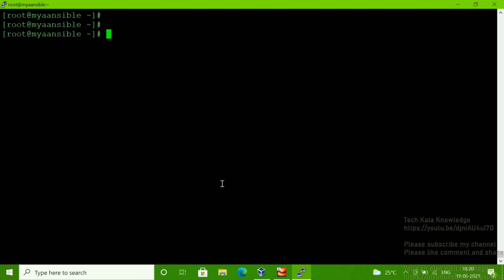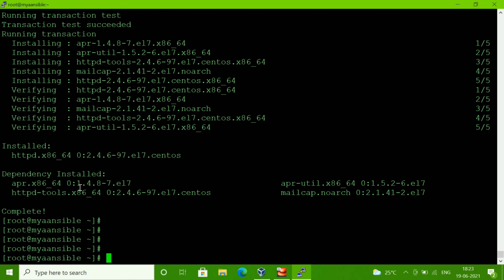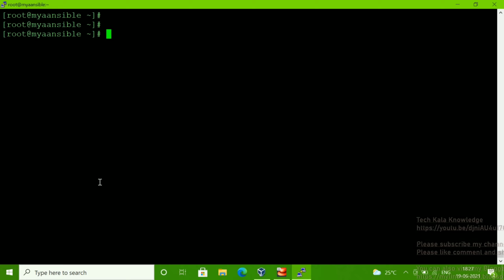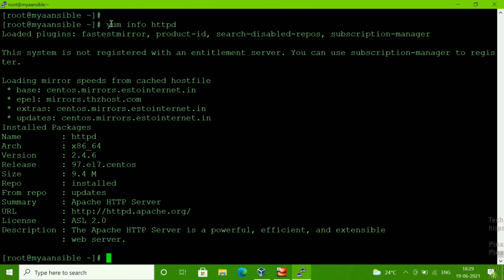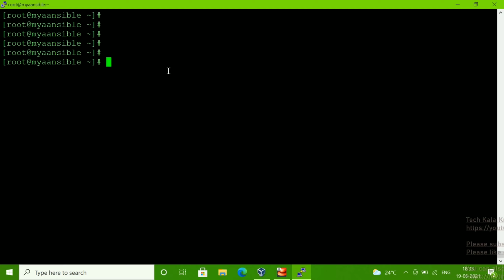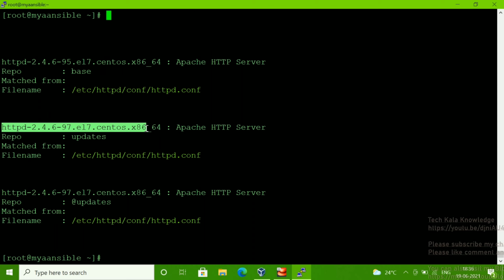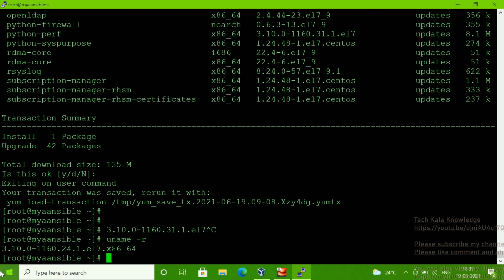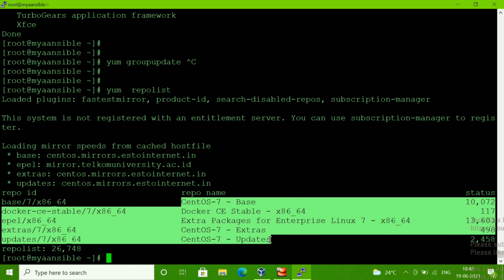yum command in linux with examples| How to use yum command for beginners?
YUM (Yellowdog Updater Modified) is an open source management tool which allows the system to install, update, remove or search software packages on systems
On mu chanle You'll learn basic commands, input/output redirection, package management, resource monitoring, troubleshooting, and more. In this video, we'll learn package management,  the yum command (CentOS).

Use the yum utility to modify the software on your system in four ways:

• To install new software from package repositories
• To install new software from an individual package file
• To update existing software on your system
• To remove unwanted software from your system

Using the yum software installer you can query for the installed software. search for the updates, uninstall the software, list the softwares etc